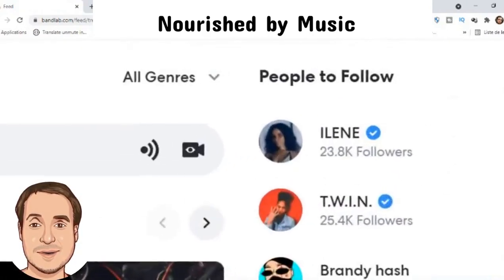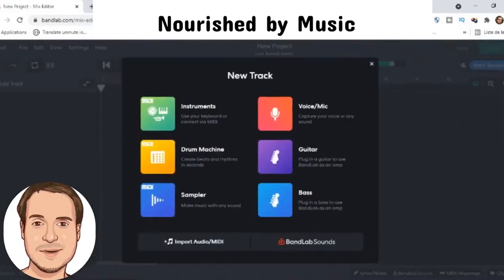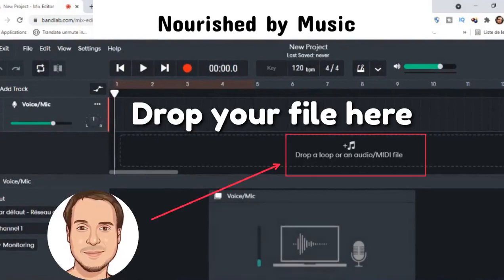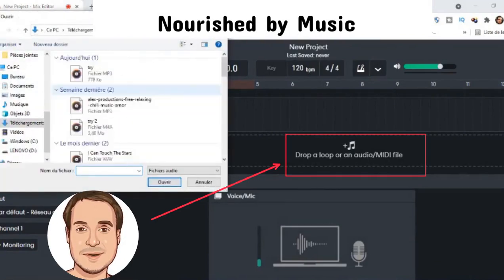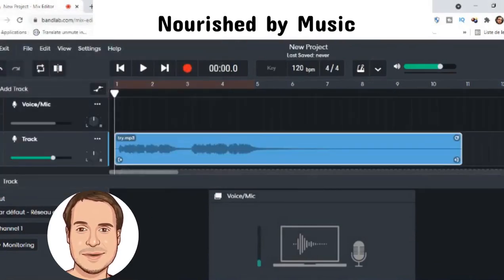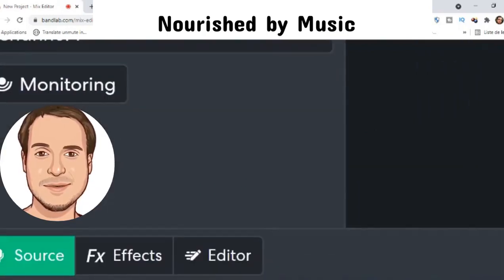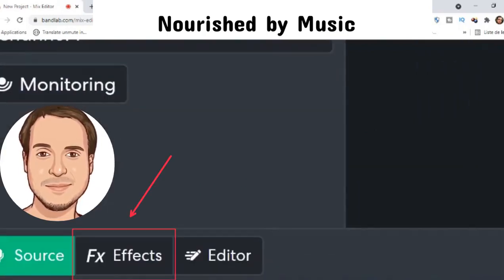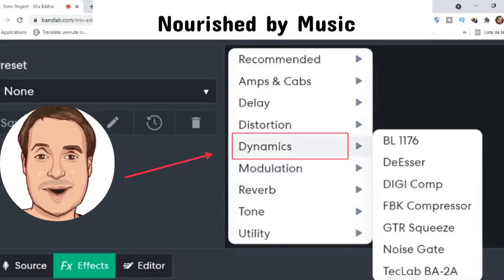How To Remove Reverb From Vocals | Bandlab Tutorial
How to remove reverb from vocals in a recording. You want to know how to remove reverb from vocals and audio tracks? In this Bandlab tutorial, I will show you the easiest way to reduce reverb and echo from any audio and music recordings.

Removing Bandlab reverb: You will see how to remove reverb in bandlab for PC and smartphone. For this, we will use dynamics and noise gate effect.

It can be useful to learn how to reduce reverb from vocals or instrumentals using bandlab, because sometimes it makes your audio tracks too echoey and loud. So what we want is to have a clearer sound.